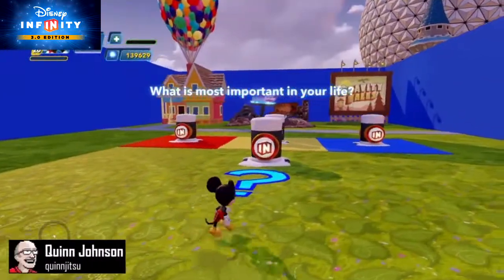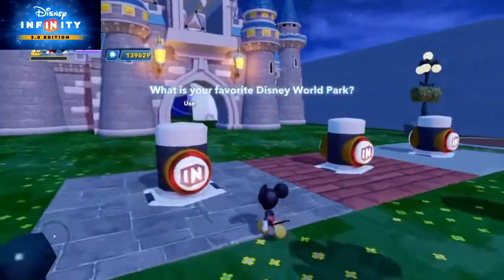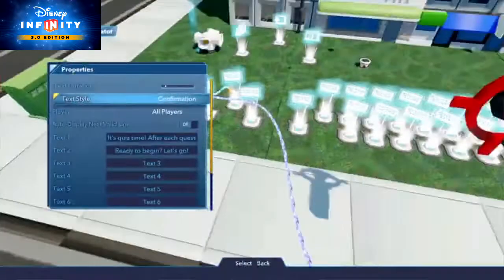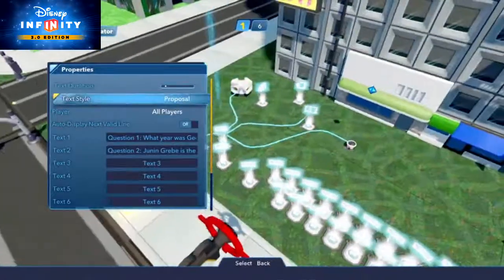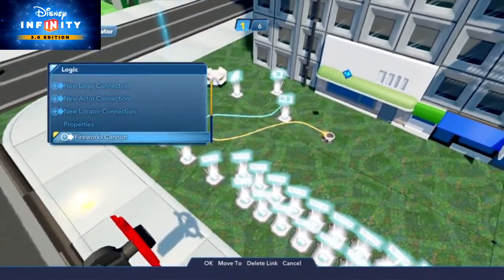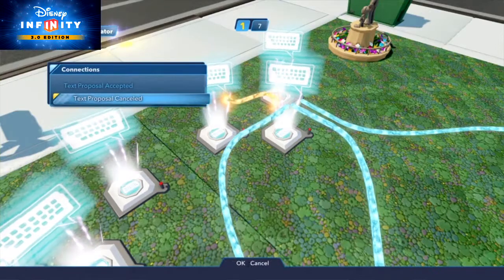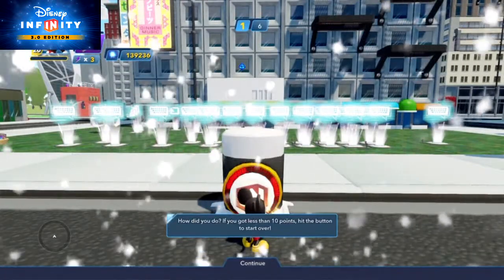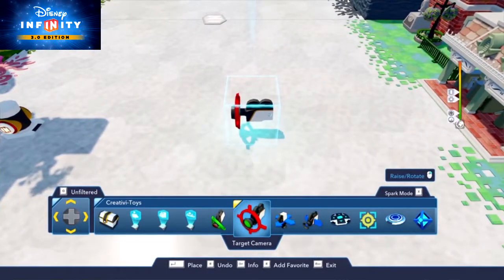Disney Infinity - Haunted House